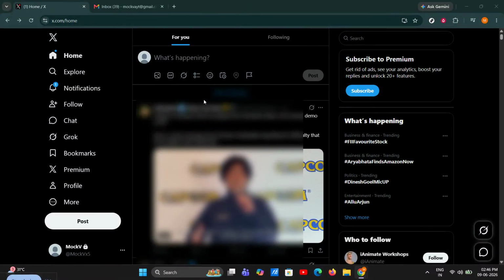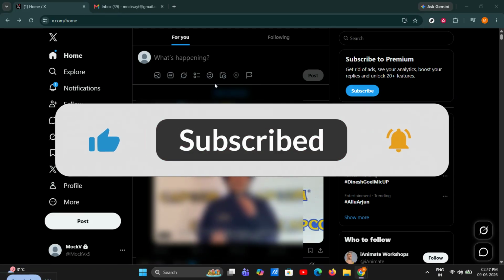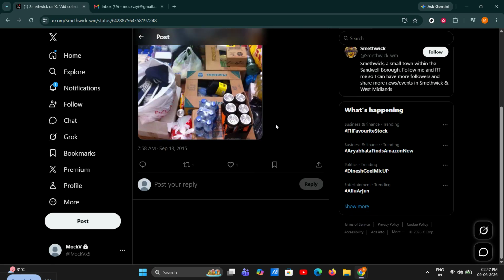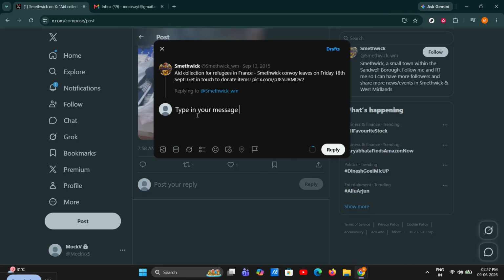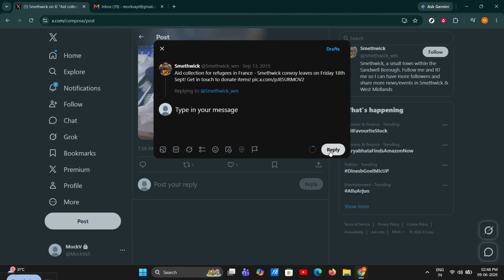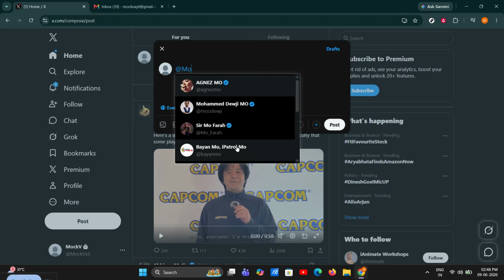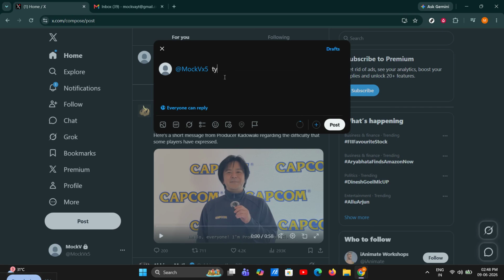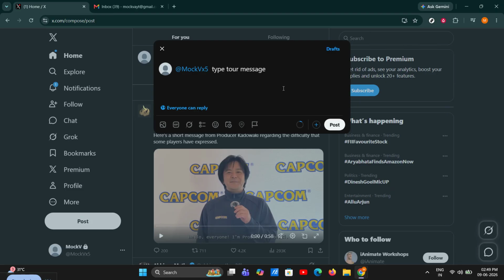How To Tweet Someone On X.Com/Twitter (Easy Guide)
Learn how to tweet someone on X.com/Twitter using two simple methods: replying to an existing post or tagging them in a new tweet. This step-by-step tutorial makes it easy to mention anyone on X fast.

🕚Timestamps:
00:00 Intro
00:18 Method 1: Reply To Someone’s Existing Tweet
01:08 How To Tag Someone In A New Tweet
02:00 Add Media And Post Your Tweet

✍️What You'll Learn In This Video:
• How To Reply To Someone’s Existing Tweet On X
• How To Tweet Someone Using The @ Symbol
• How To Tag A User In A New Post On Twitter
• How To Post A Reply Using The Reply Button
• How To Add Images, GIFs, Or Polls To A Tweet
• How To Choose Between Replying And Mentioning
• How To Send A Direct Public Message On X
• How To Tweet Someone On X.com/Twitter Faster

💡Pro Tips:
• Use the Reply option when you want your message tied to a specific conversation.
• Use @username in a new tweet when you want to mention someone publicly.
• Keep your tweet short, clear, and relevant for better engagement.
• Add media when appropriate to make your post stand out.
• Double-check the username before posting to avoid tagging the wrong person.